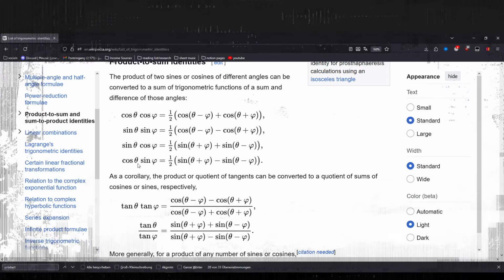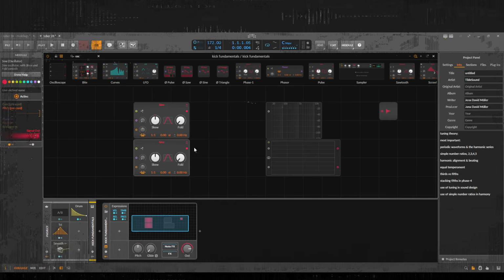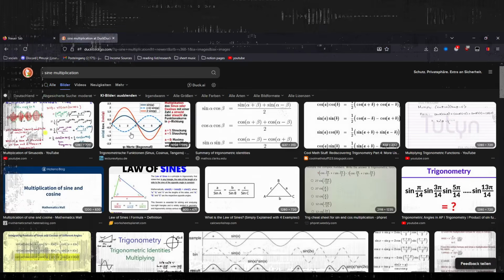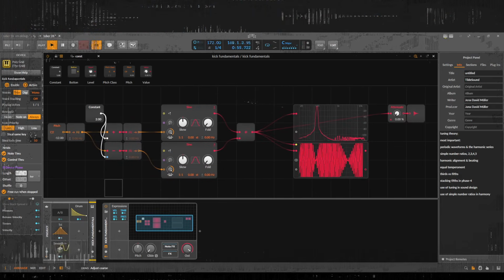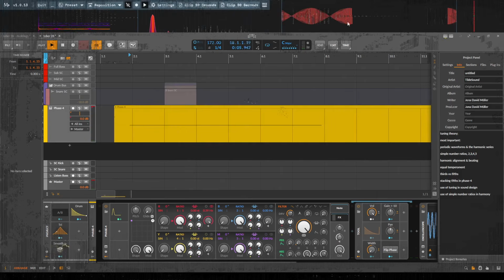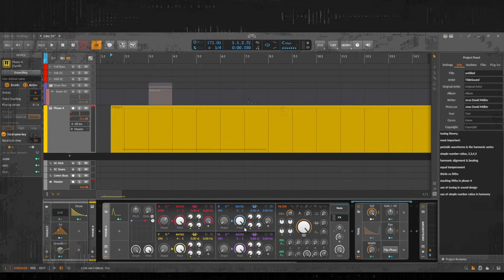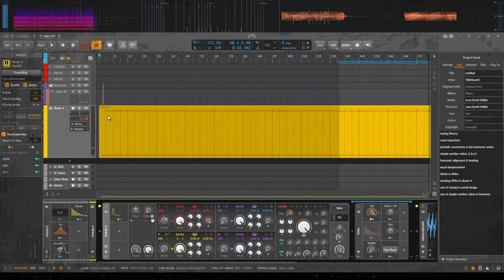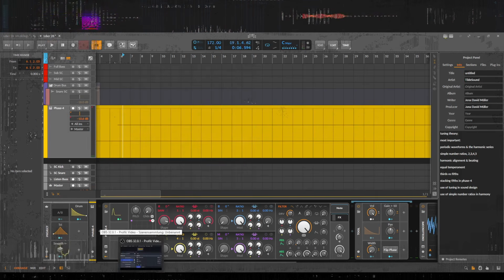How this equation links tremolo & dissonance (RIngmod, Beating, Harmonic Intervals, Sub Wobble,...)